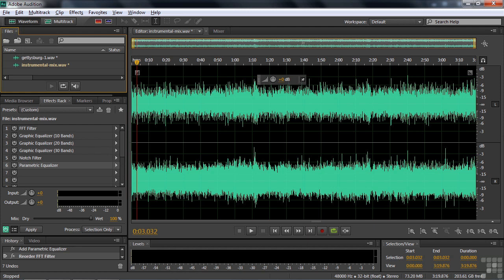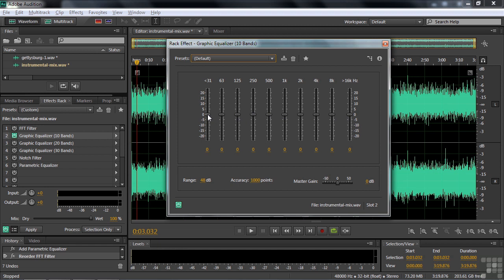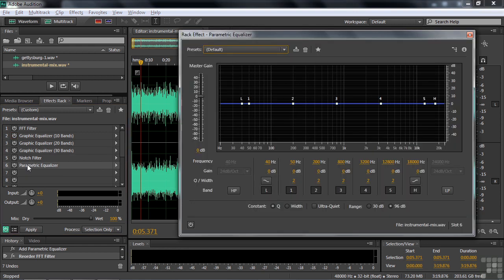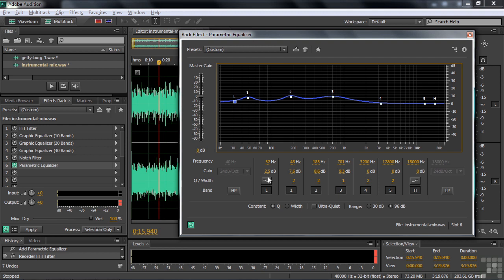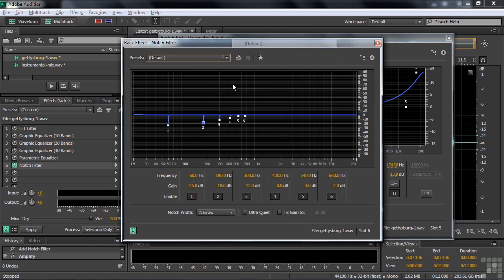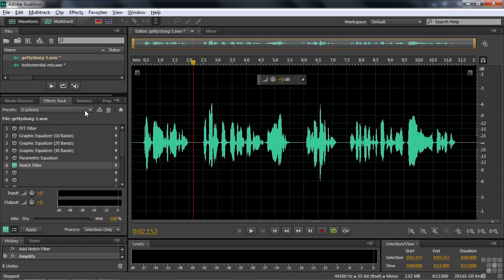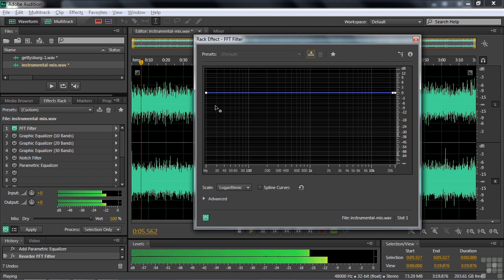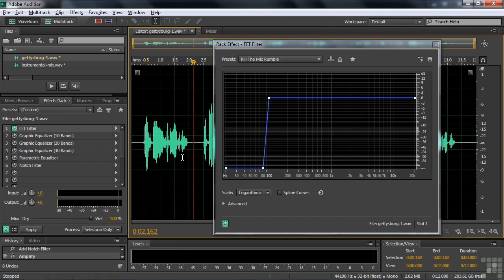07 05 Filter And EQ Effects